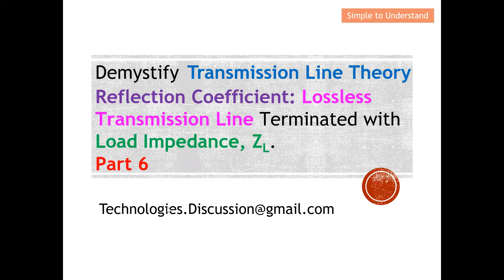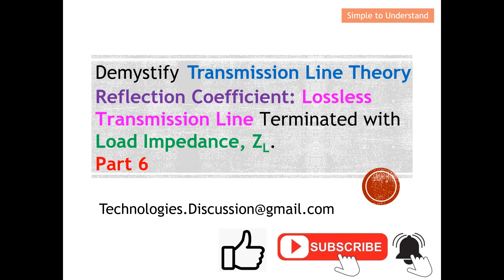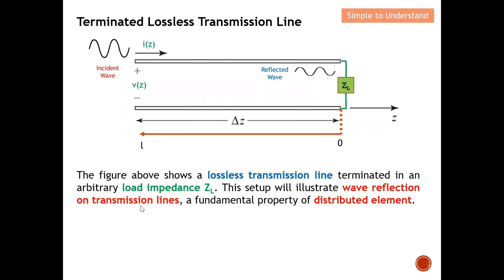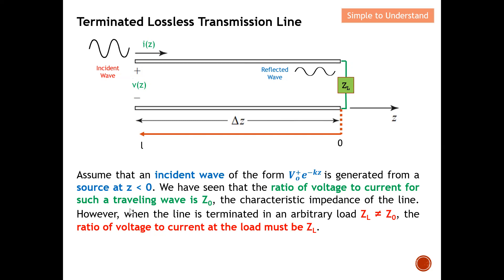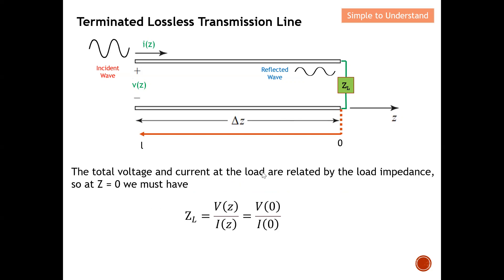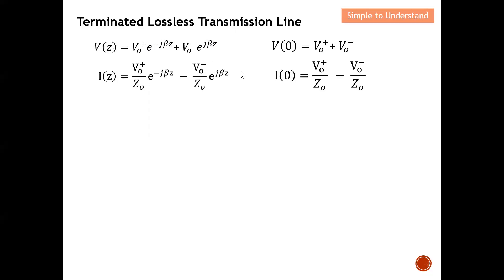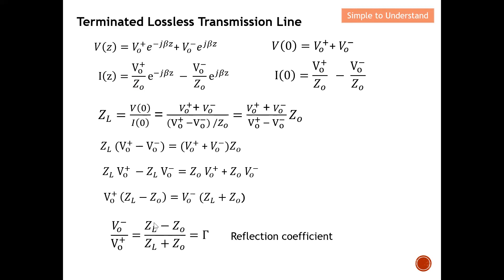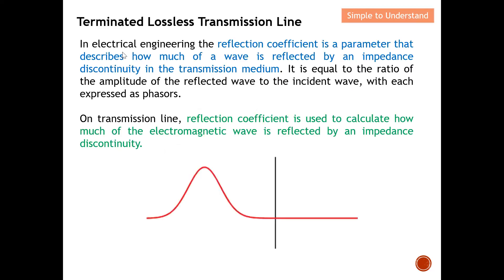Tx Line Part 6. Reflection Coefficient: Reflected Waves on a Transmission Line with Load Termination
Transmission Line Theory playlist. Watch these video to understand more on Transmission Line Theory.

The figure above shows a lossless transmission line terminated in an arbitrary load impedance ZL. This setup will illustrate wave reflection on transmission lines, a fundamental property of distributed element.

Assume that an incident wave of the form is generated from a source at z small than 0. We have seen that the ratio of voltage to current for such a traveling wave is Z0, the characteristic impedance of the line. However, when the line is terminated in an arbitrary load ZL not equal Z0, the ratio of voltage to current at the load must be ZL.

Thus, a reflected wave must be excited with the appropriate amplitude to satisfy this condition. The total voltage and current on the line can then be written as a sum of incident and reflected waves:

The total voltage and current at the load are related by the load impedance, so at Z = 0 we must have